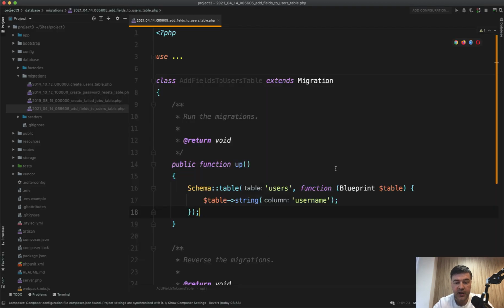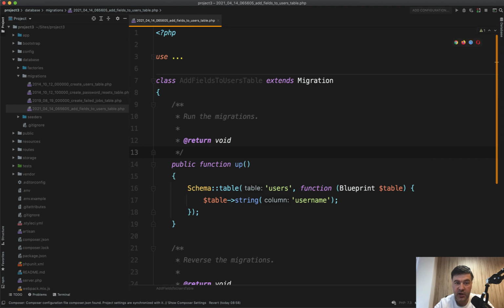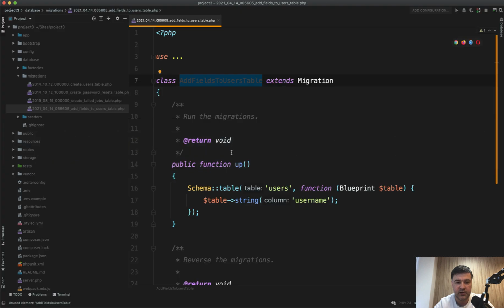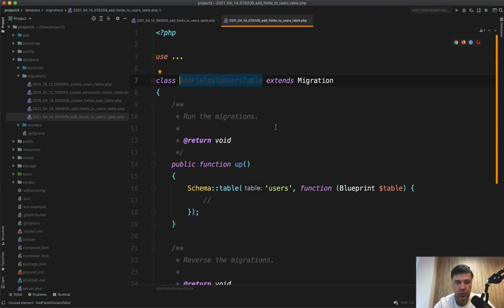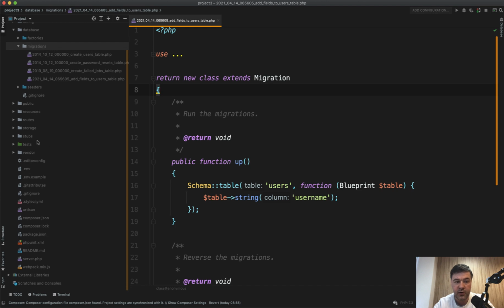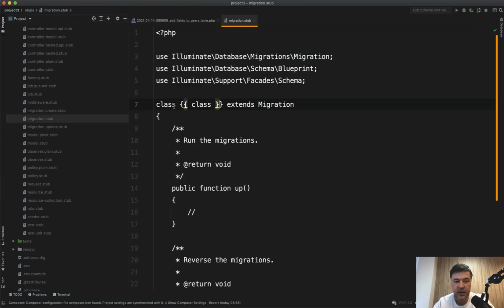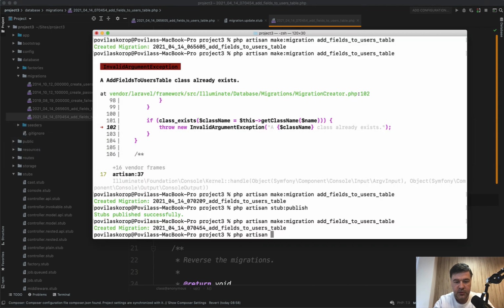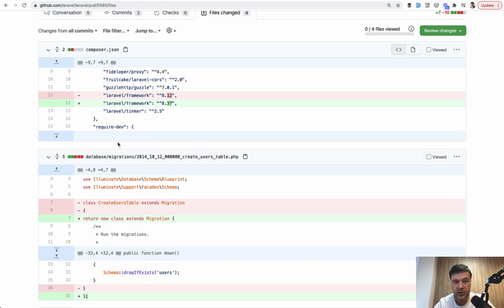New in Laravel 8.37: Anonymous Migrations with no Class Names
A new feature released this week in the newest minor Laravel version, which allows to use PHP Anonymous Classes for migrations and avoid naming conflicts in the future.